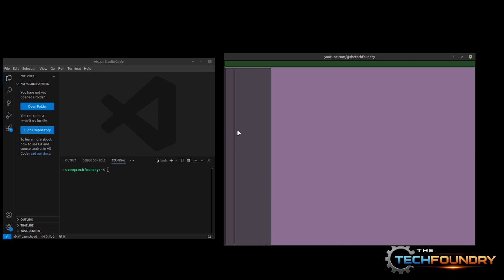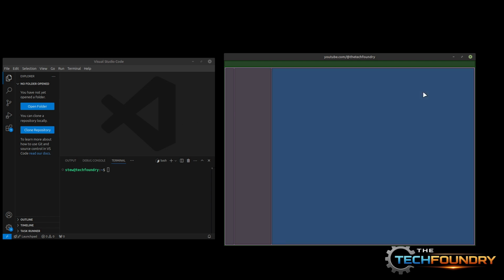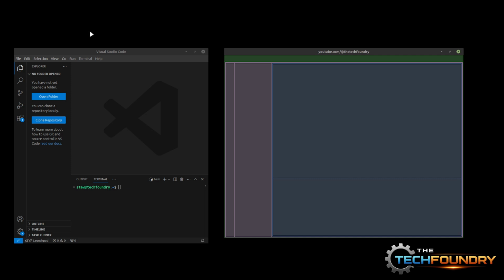Part 2: Coding a Full Desktop App UI with Ultra-Lean Container Architecture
In this video we build a full IDE-style interface completely from scratch using nothing but simple layout containers.

No UI designer.
No hardcoded positions.
No Qt or ImGui.

Just vertical and horizontal containers doing all the work.

Starting from an empty window, we add each piece step-by-step — menu bar, sidebar, editor, terminal — and watch the layout automatically adapt and resize in real time.

This is the same technique used inside real GUI frameworks and game editors: compose complex interfaces from small, predictable layout primitives.

If you’ve ever wondered how professional apps structure their UI under the hood, this is it.